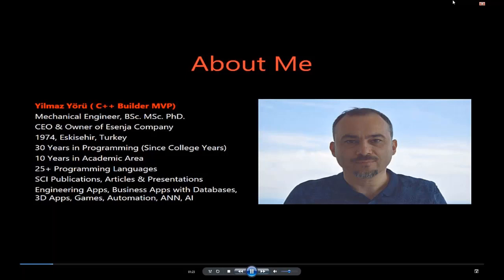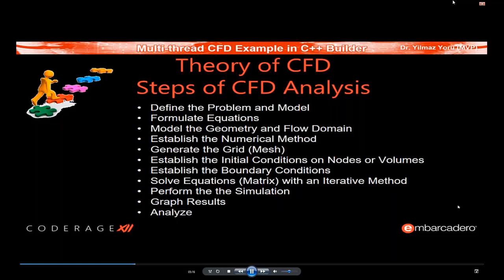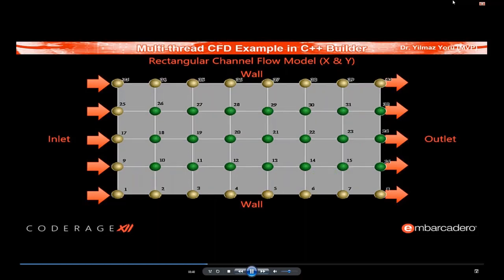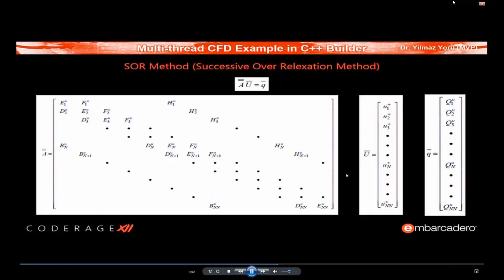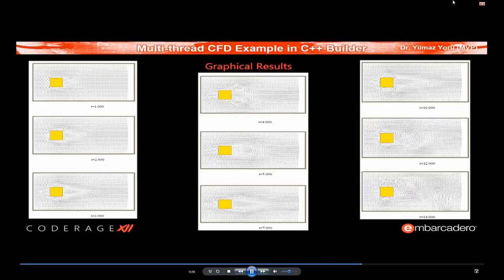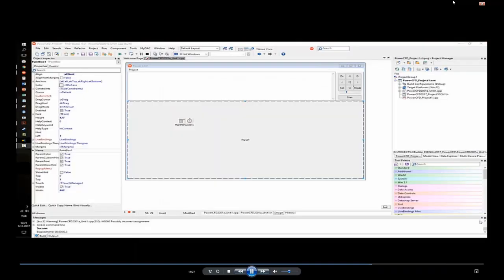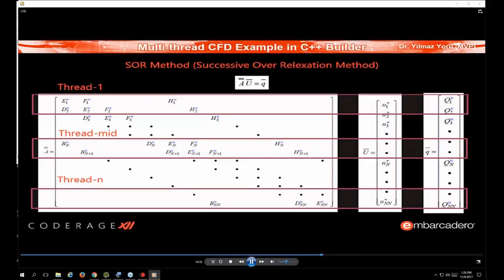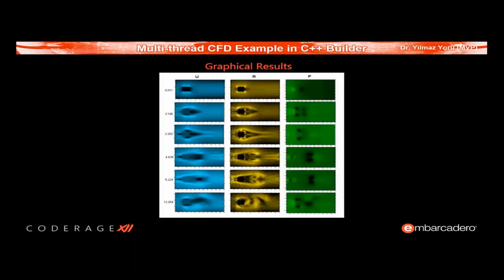Yilmaz Yoru - Multi-thread CFD Example in C++ Builder - CodeRage XII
CodeRgae XII, Session 3. Multi-thread CFD Example in C++ Builder, by Yilmaz Yoru.

C++ Builder is very easy to use and it is very powerful on numerical analysis of engineering problems. In this study, a Computational Fluid Dynamics (CFD) example  on a rectangular channel flow is developed and simulated in C++ Builder (VCL). CFD model , Navier-Stokes Equations, SOR (Successive Over Relaxation) method are explained with theory and applied application. As a result , velocity and pressure values of each nodes in channel flow are calculated in matrix form and displayed visually in intervals,  multi-thread results will be compared.

Find all the amazing CodeRage XII replays online at Embarcadero Academy